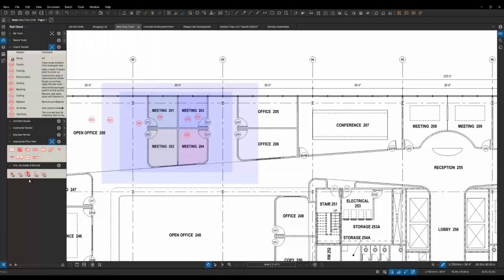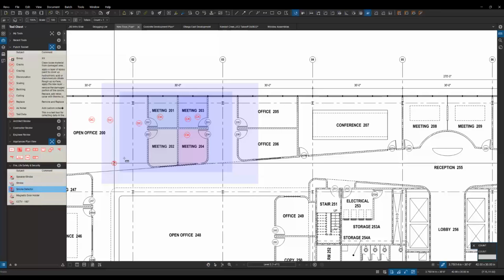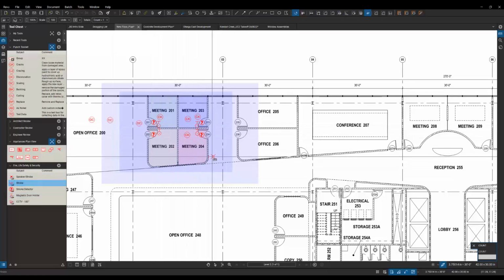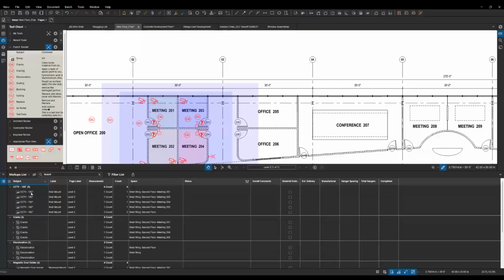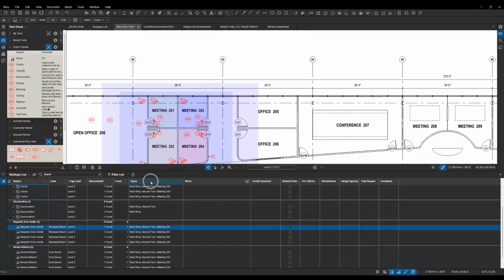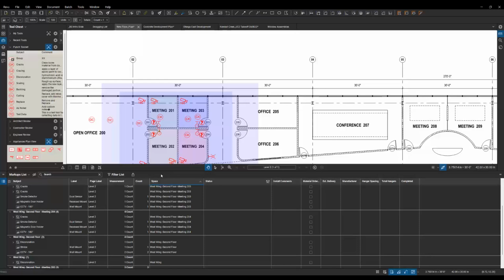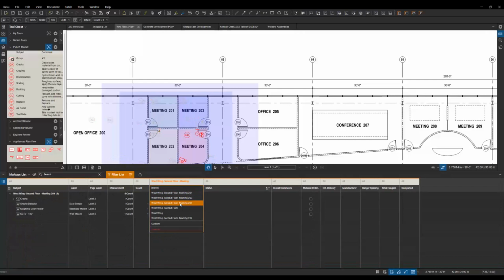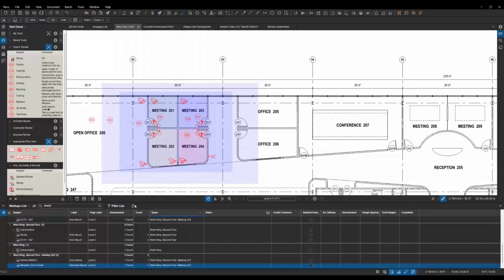BluebeamMeUp! - Streamline the estimating process using Spaces in Bluebeam Revu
Part of Brighter Graphics Bluebeam Revu short video tutorial series, in this video, we are going to show you how to use the Spaces feature in Revu to streamline your workflow, which will save you time and allow you to work effectively, maximising the potential of Bluebeam Revu.

Troy show you why and how creating Spaces for specific areas or tasks makes it more easy to track and compare quantities, measurements, and costs which helps you quickly identify any areas that may require additional attention or resources more accurately and efficiently over the lifecycle of a project.